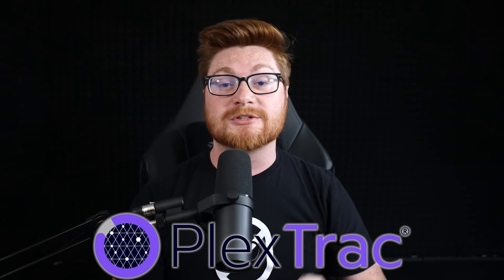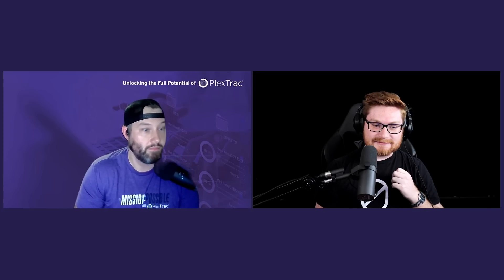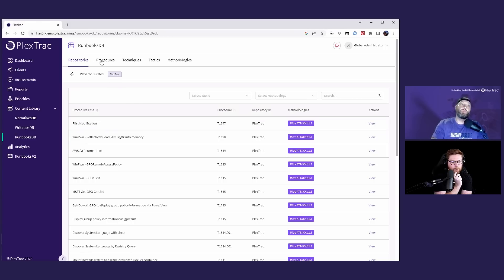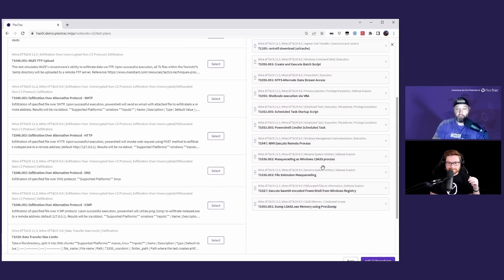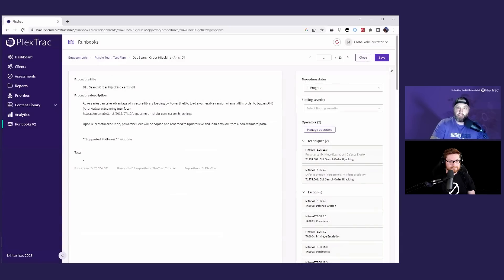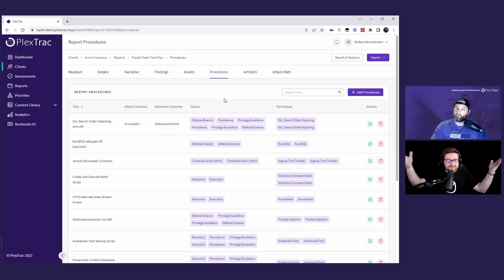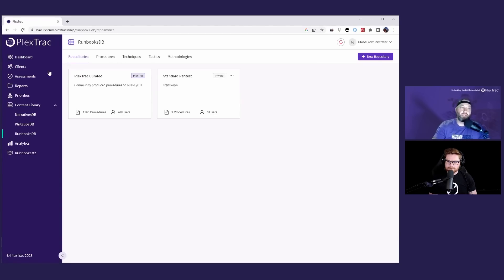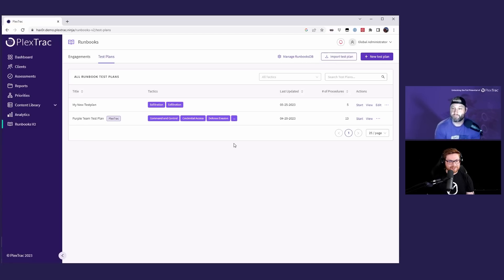Threat Emulation & Purple Teaming (with PlexTrac Runbooks)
00:00 - Plextrack Runbooks
00:57 - Introduction
02:47 - Demo Begin
07:47 - Quick Q&A Session
10:33 - Final Thoughts